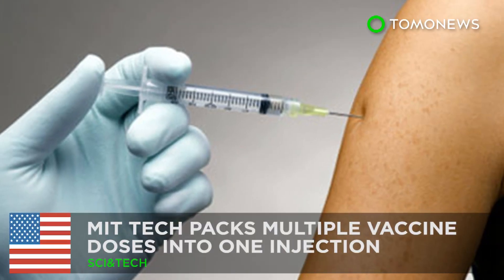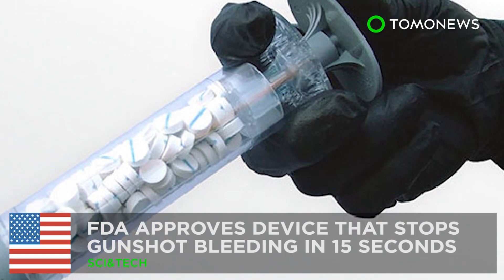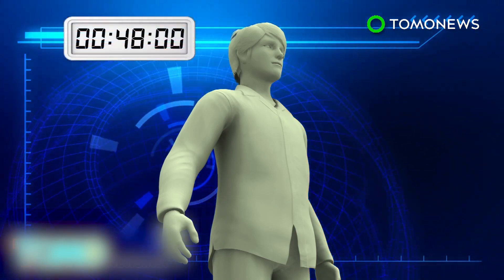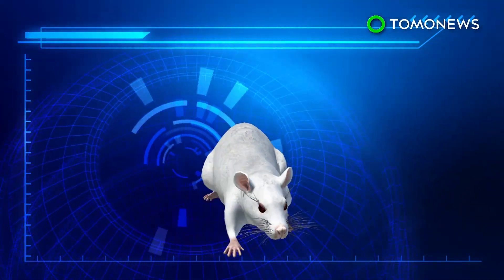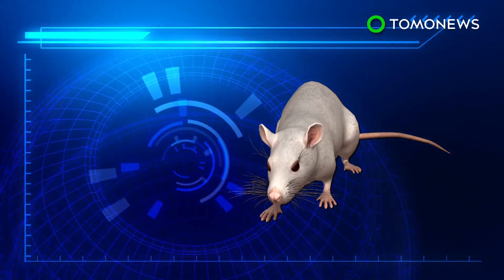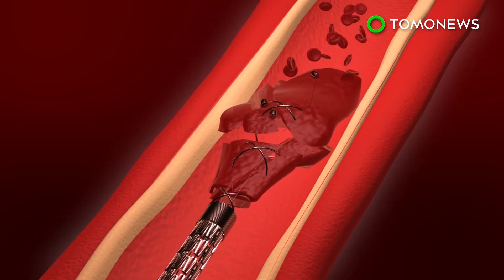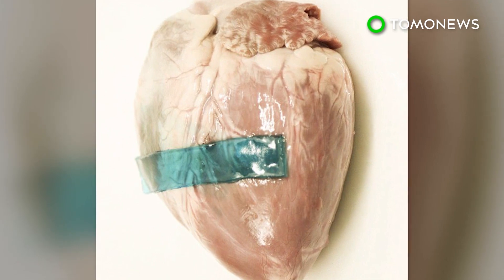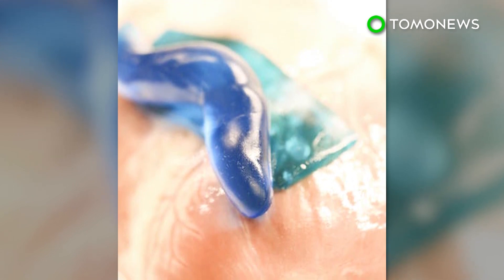Vaccine shots: New MIT tech packs several vaccine doses in a single injection - TomoNews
CAMBRIDGE, MASSACHUSETTS — The Massachusetts Institute of Technology has developed a drug delivery method that packs multiple doses in a single injection, and could soon make multi-shot vaccines a thing of the past.

According to the MIT News Office, engineers used biodegradable polymers used in implants, sutures, and prosthetic devices, and pressed them into silicone molds to form tiny cups each measuring 400 micrometers across.

The cups are filled with vaccine and covered with a lid made from the same polymer. Heat is applied to fuse the cup and lid together, sealing the vaccine inside.

Varying its chemical makeup allows the polymers to degrade at specific times, though all are delivered simultaneously via a single injection.

Inside the body, the vaccine is released once the cup degrades. Lab tests on mice showed the polymer cups successfully releasing their payload in 9, 20, and 41 days, without prior leakage.

Researchers say the new technology could benefit patients in developing nations, who are often unable to travel frequently to health care facilities to complete their shots.

It may also allow newborns to be given an injection carrying one or two year's worth of vaccines, minimizing stressful, tear-filled doctor's visits for kids and parents alike.